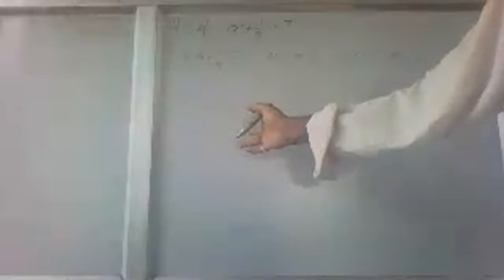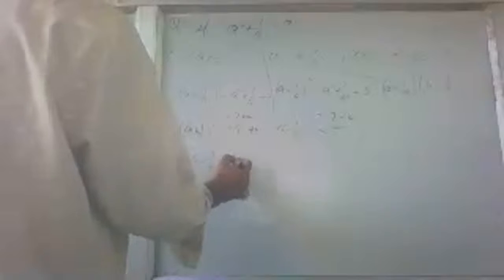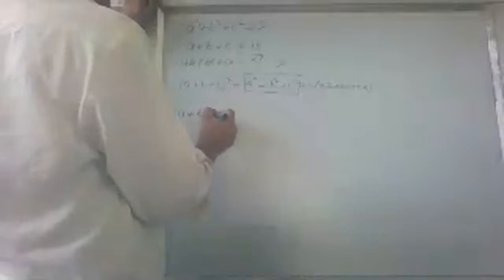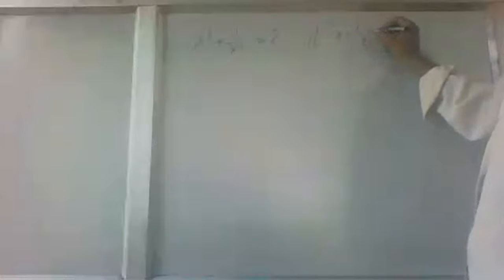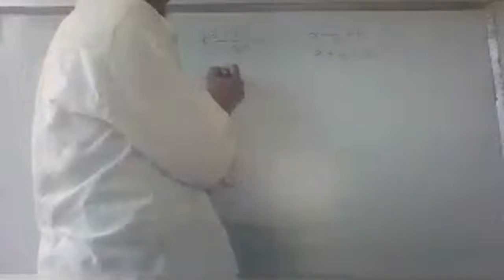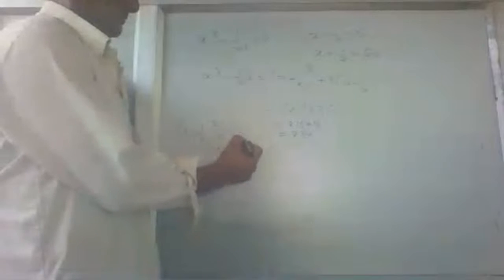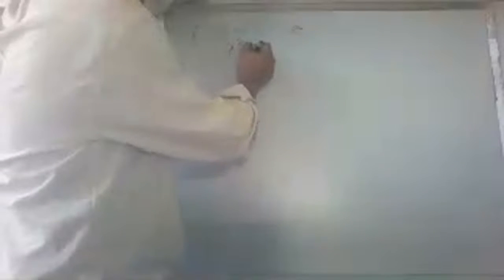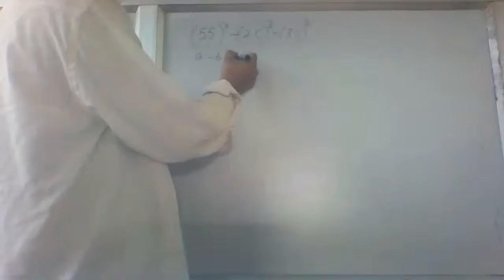Live Classes for ICSE and ISC Boards.